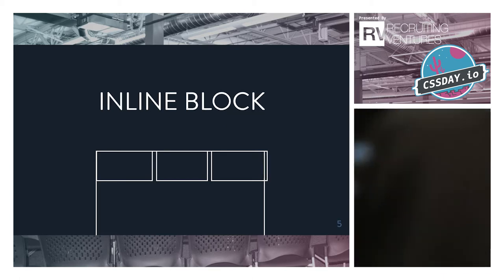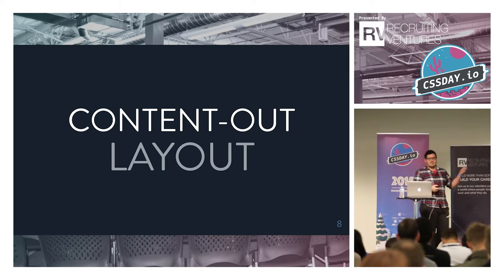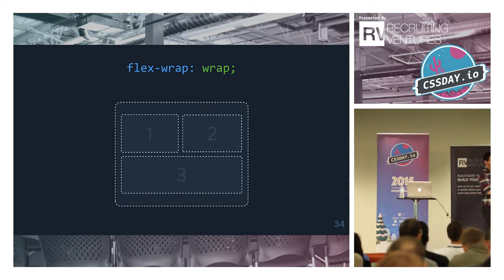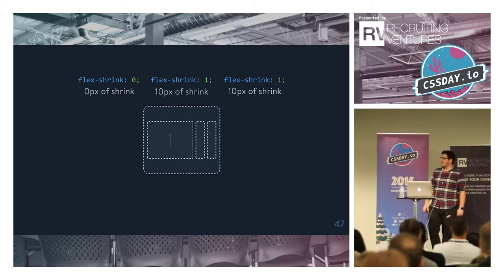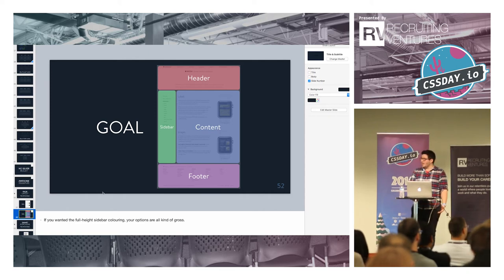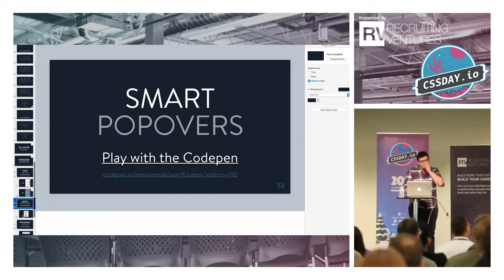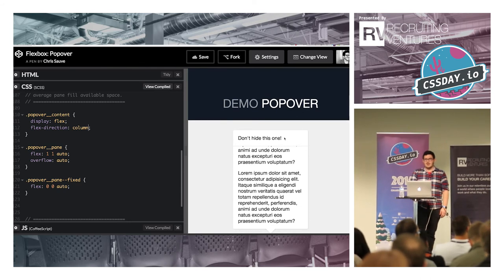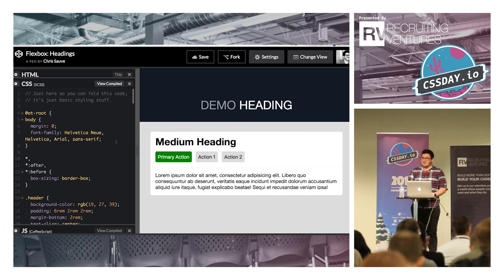Content Driven Layouts with Flexbox by Chris Sauve @ CSSDay.io 2015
Handling variable or unknown content in a layout can be tricky. Our current responsive layout techniques generally have unspoken assumptions that can easily be broken by changes in content, internationalization, and a collection of other unexpected adjustments to what needs to be laid out.

This talk will discuss how we can use Flexbox-driven layouts to overcome these challenges - how we can learn to stop worrying about our traditional, top-down layout techniques and love the content-driven layouts that Flexbox affords. We'll go over the key parts of the Flexbox spec that let the container respond to the content, instead of the other way around, and how we can build amazingly responsive layouts without a single media query or fixed width.